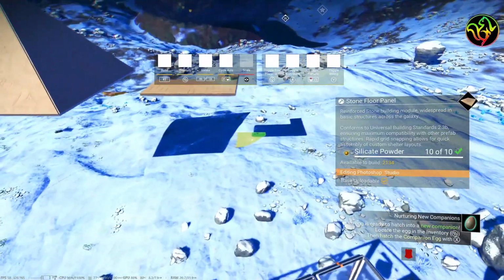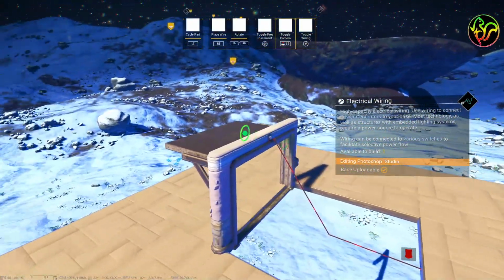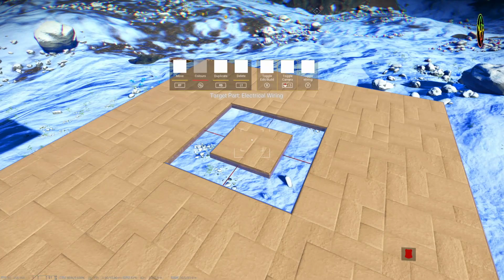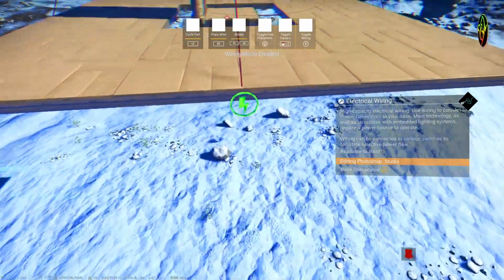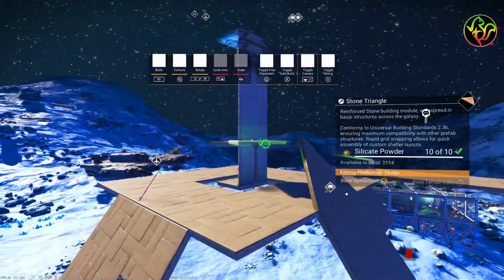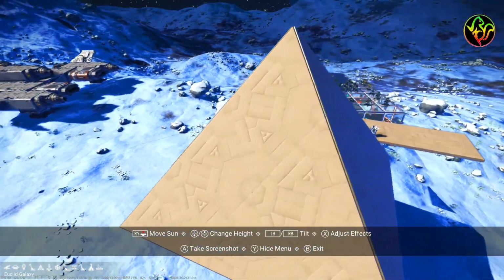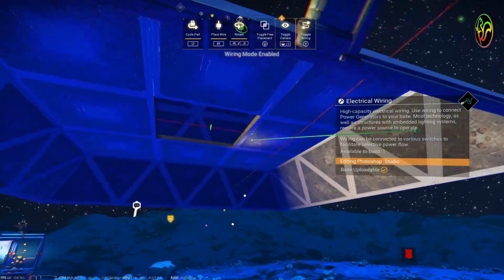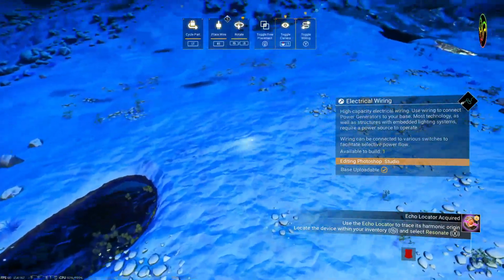How to build a Pyramid quickly in No Man's Sky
No Man's Sky - Here's a quick update on how to build your own Pyramid fast and easy.

Please keep in mind that you will have to know how to do wire glitching in order to do this :)